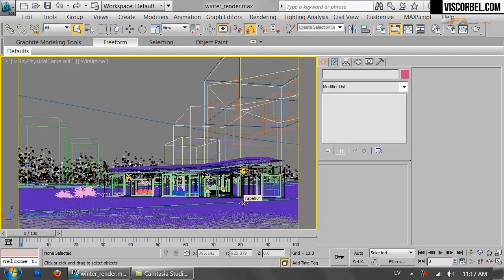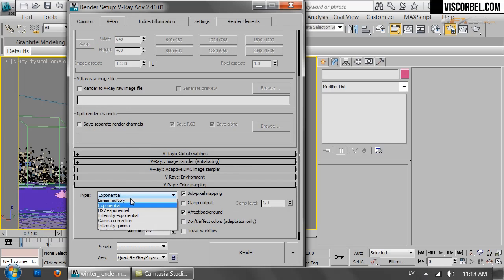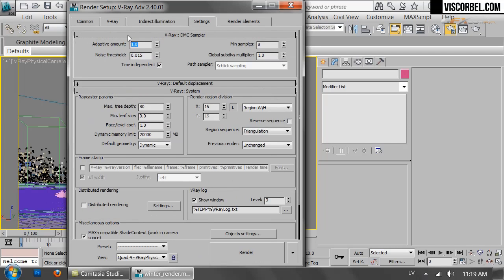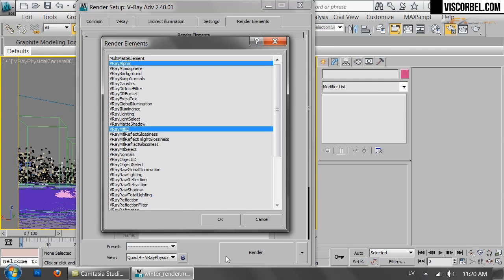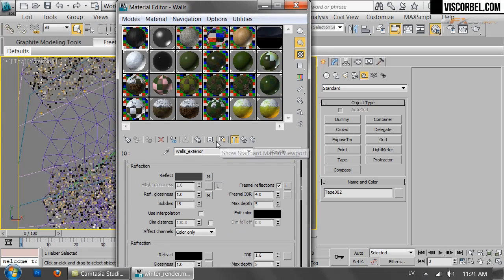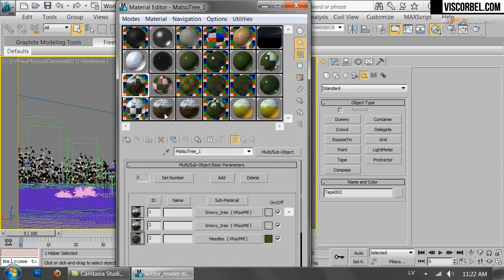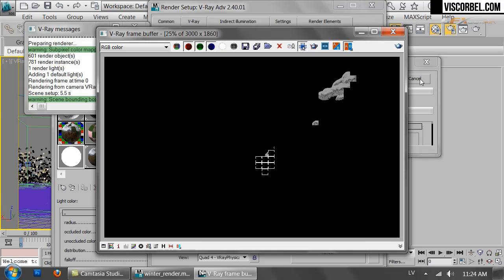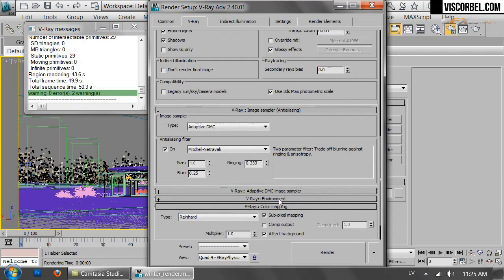tutorial 3dsmax vray render_settings.mp4